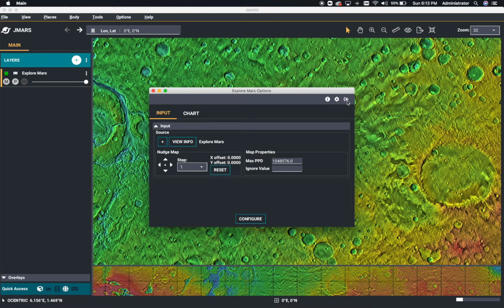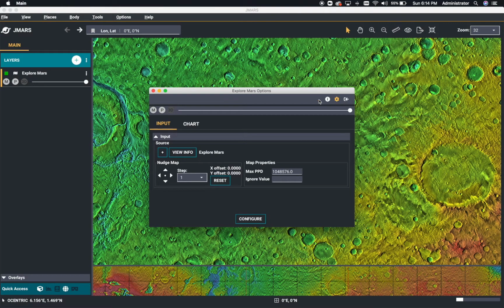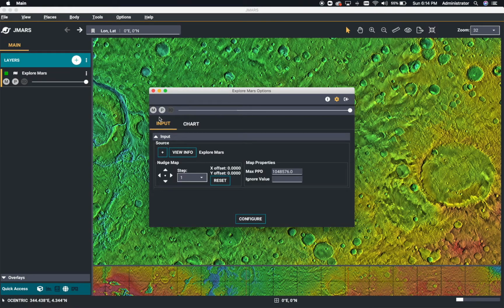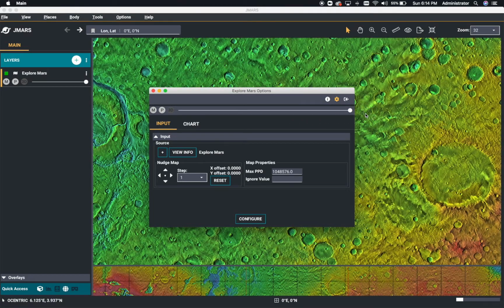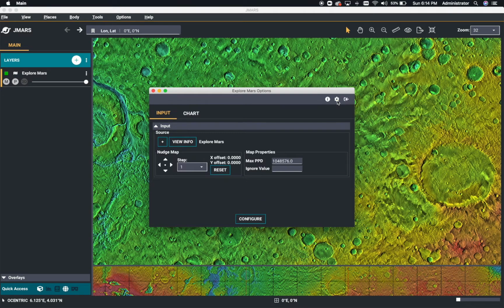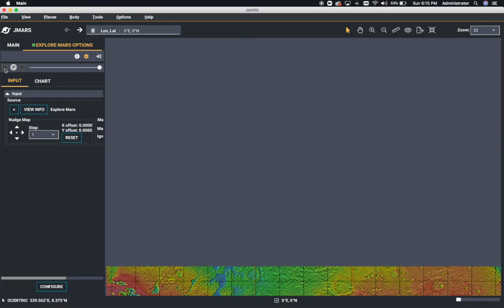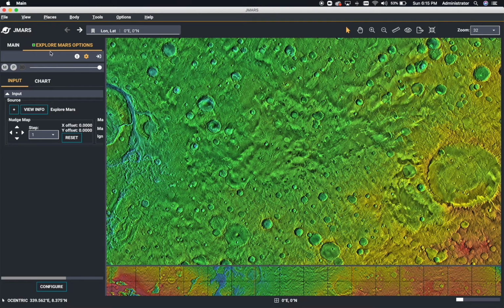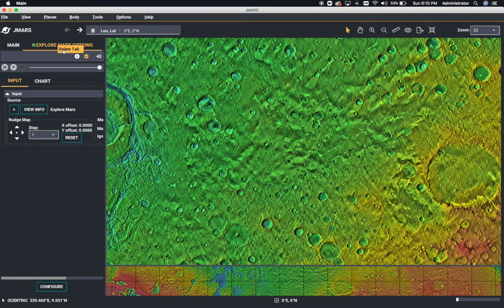Focus Panel Settings Button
Learn about a new button in the focus panel that lets you access the M,P, 3D and opacity bar.